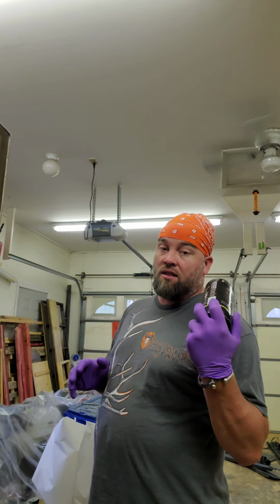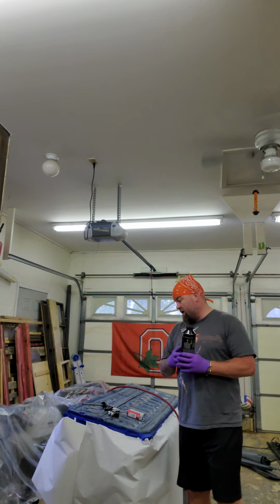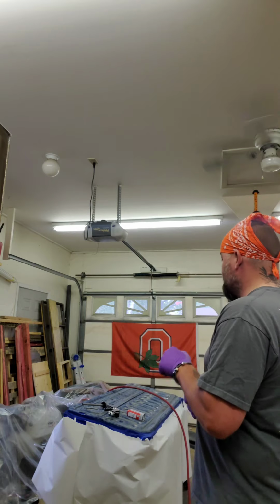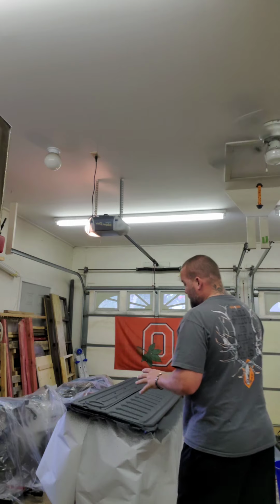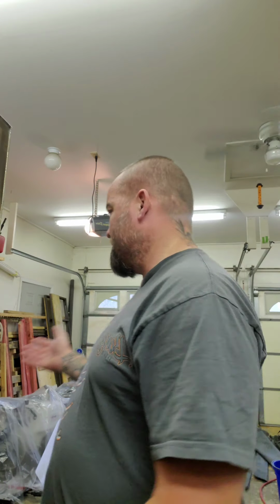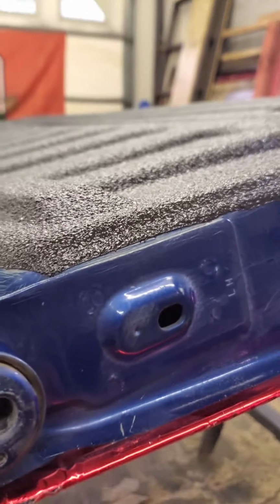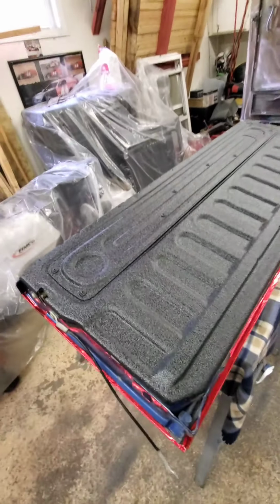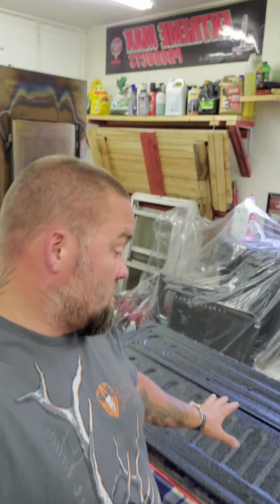Hemi Build-New Product